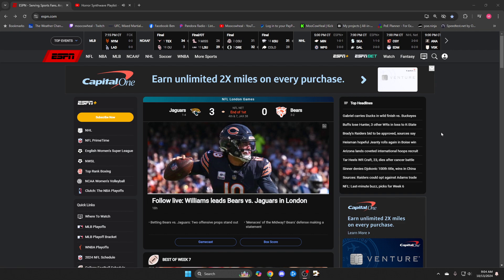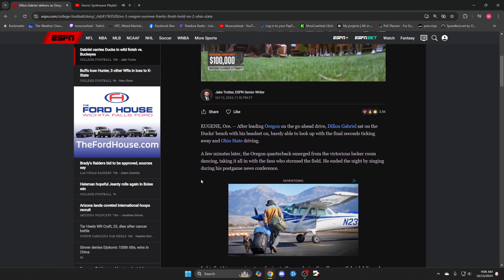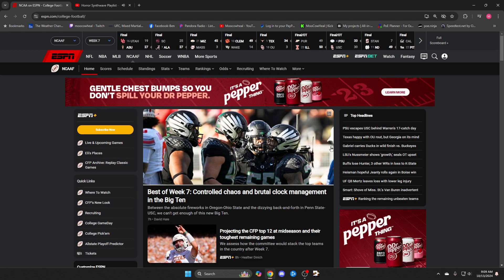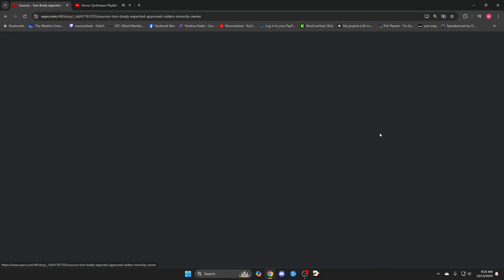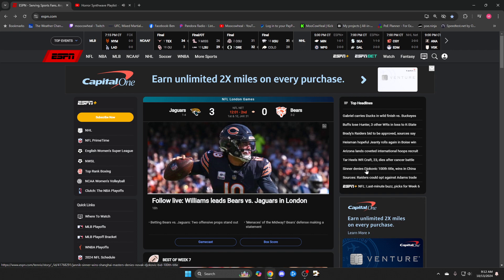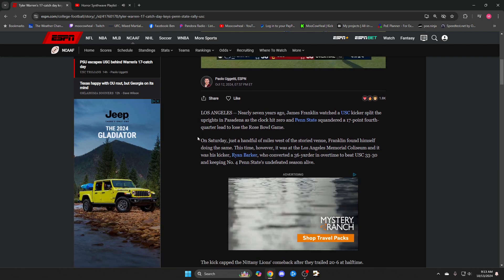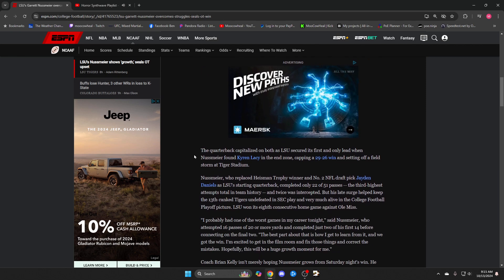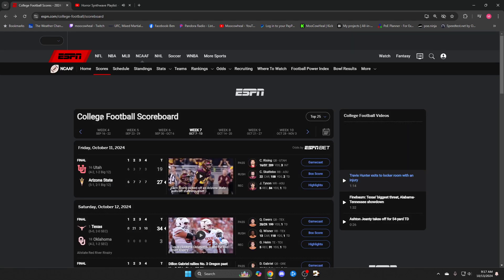Moo's Saturday's Sports Review for 10/12/24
Doing a new series where I go over sports from Saturday and Sunday. I am Very much a filthy casual lol so don't hate me.

Doing sub for sub since they don't cost anything!